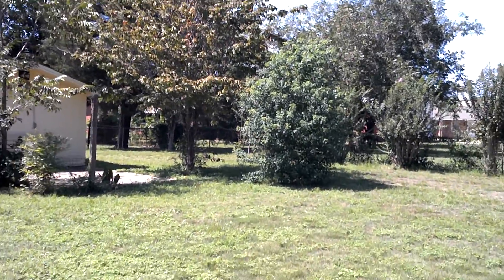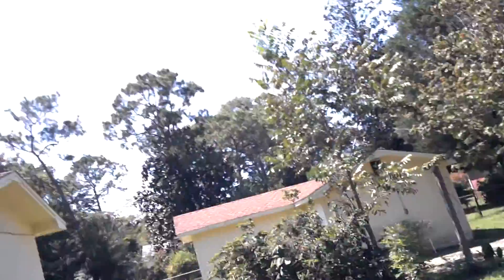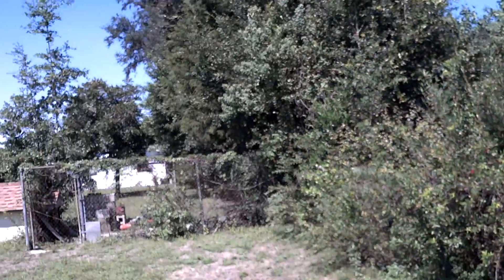Droid Bionic rear camera test